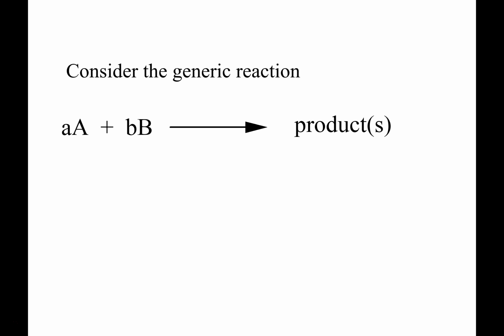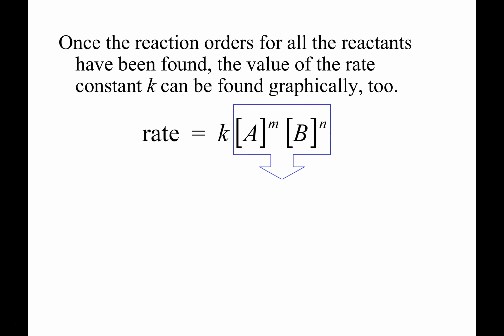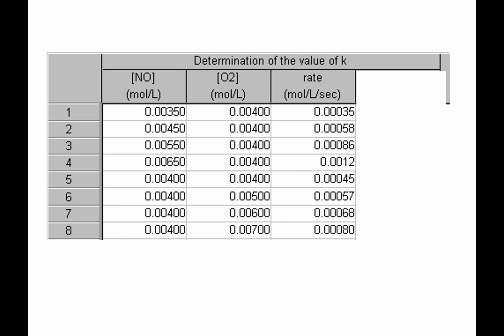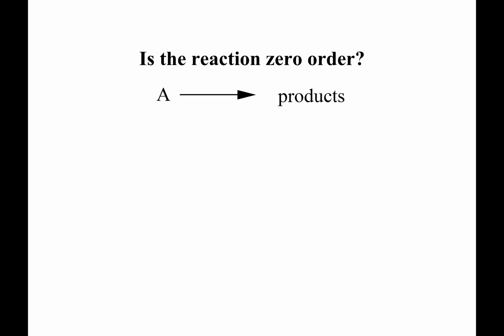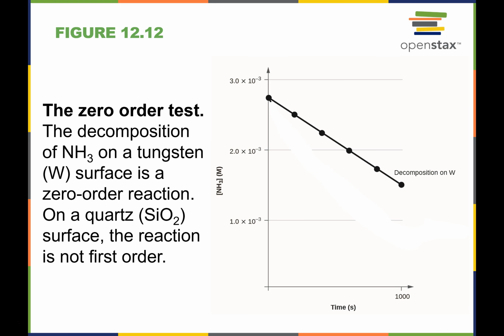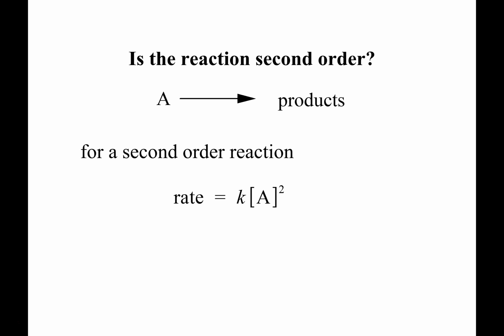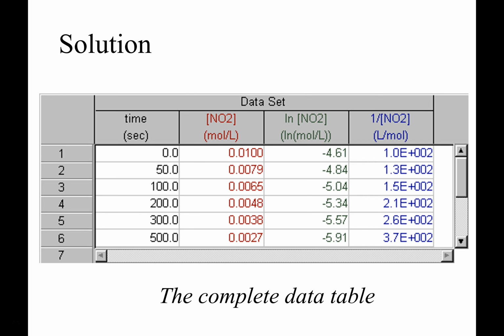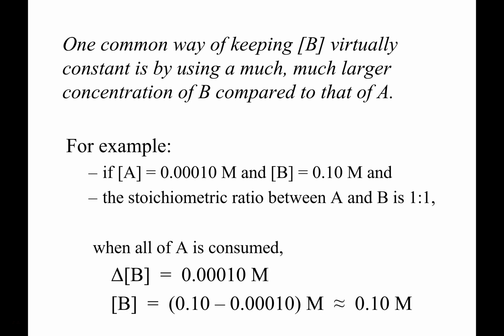CHM175 Feb 20